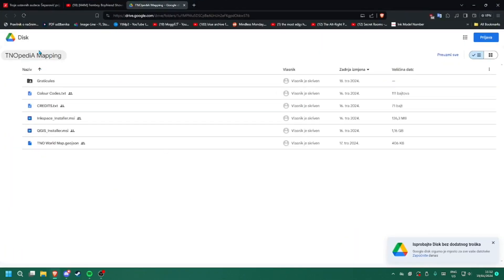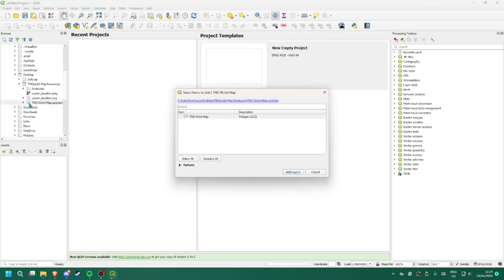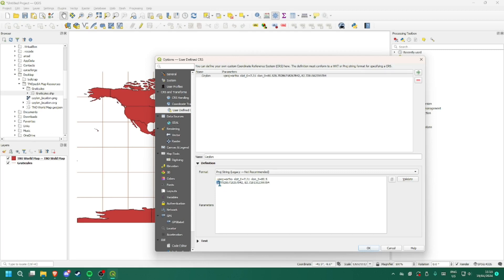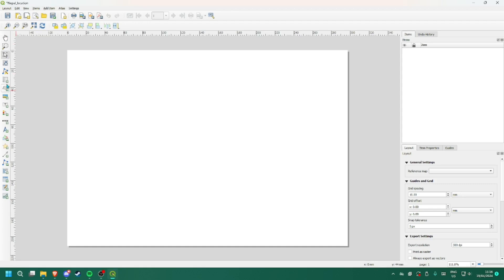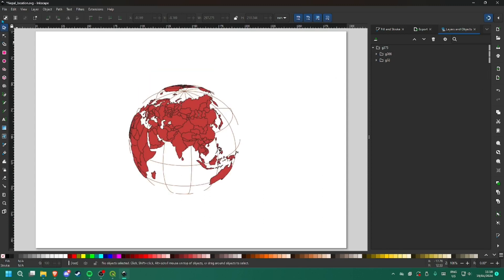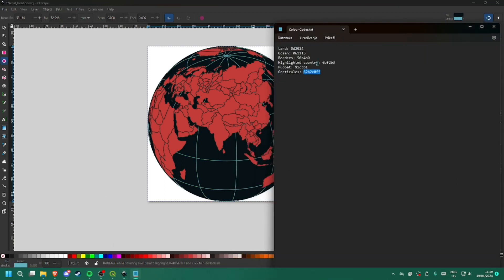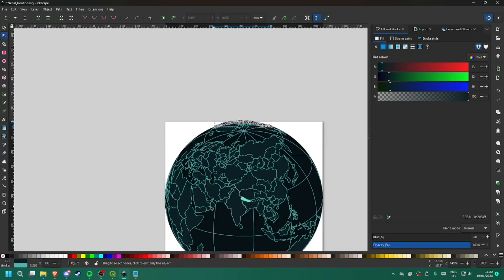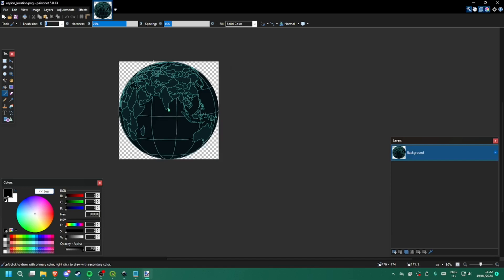How to make Wikipedia-Style TNO Maps!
0:00 Intro
0:23 Resources
0:52 Opening QGIS
1:37 Loading the world map
2:00 Setting the projection
4:06 Setting print layout
4:33 Exporting SVG
5:00 Deleting layers
5:34 Resizing Layers
5:50 Filling in colours
8:40 Exporting

QGIS Projection formula: +proj=ortho +lat_0=X +lon_0=X

Land: 0d2024
Ocean: 061115
Borders: 50b4b0
Highlighted country: 6bf2b3
Puppet: 91ccb1
Graticules: 62b2c0ff

Thank you for listening guys!